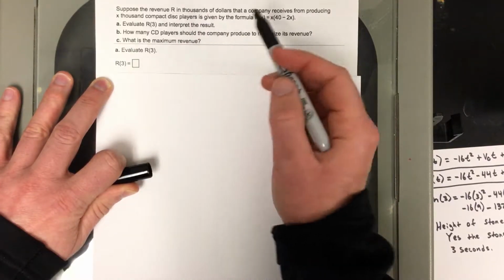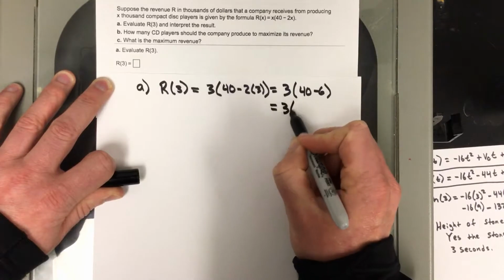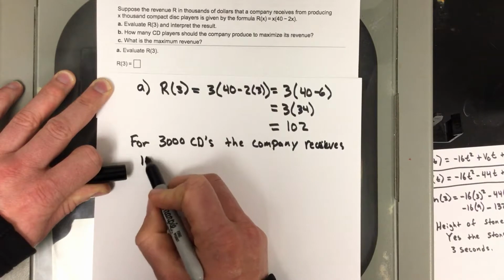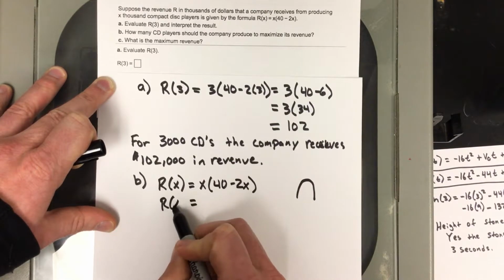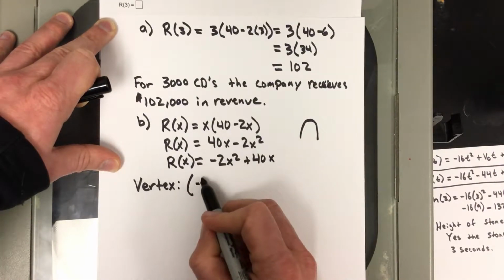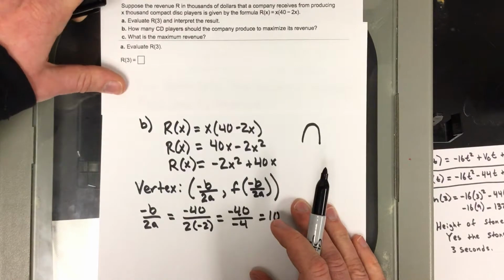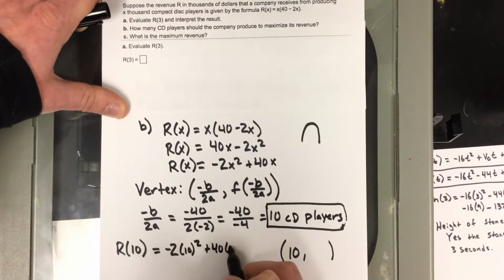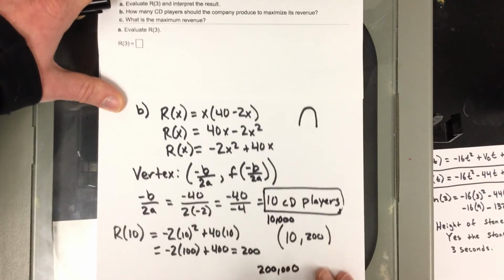Example (3.1) - CD Revenue Application Problem (Precalc)